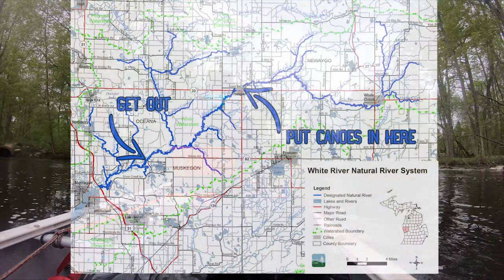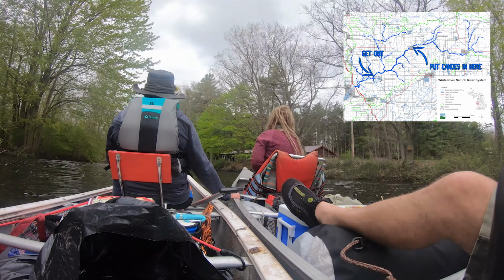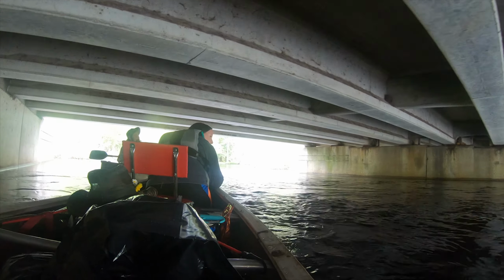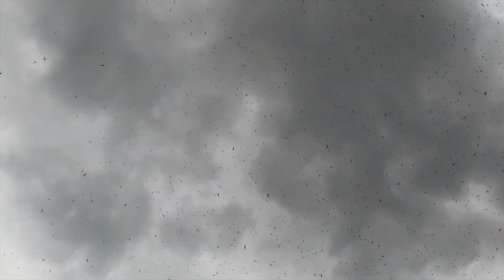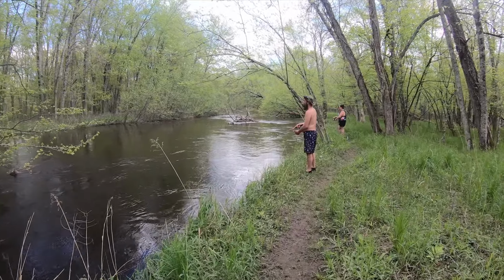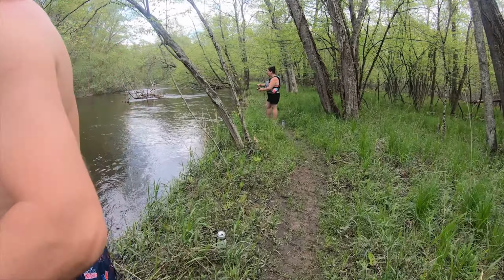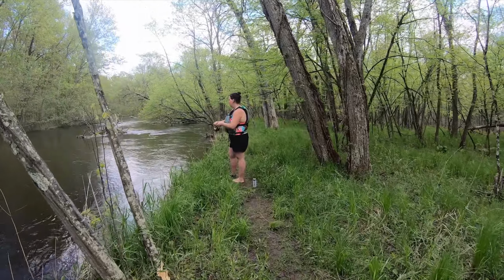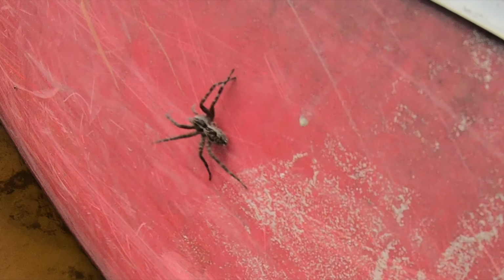Episode 3 Season 2 - The Mighty White - Canoeing the White River in Michigan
I love canoeing. It puts you face to face and allows you to explore undisturbed wildlife. The river is constantly changing and never stops moving. This particular day the river was moving fast. We had to take every precaution as fast waters can be dangerous.

On our journey we run into LOTS of spiders, learn something new about Mayflies, learn a couple of things about The White River itself, and even try our hand at a little fishing.